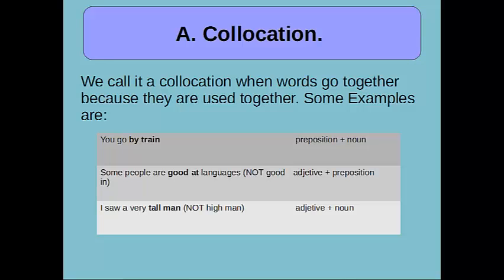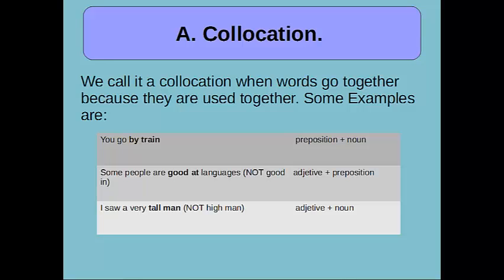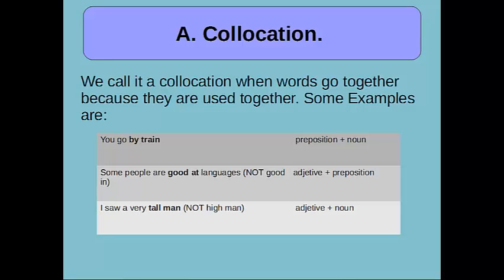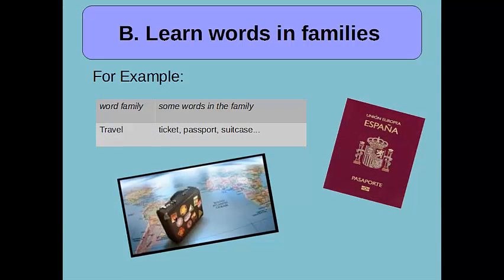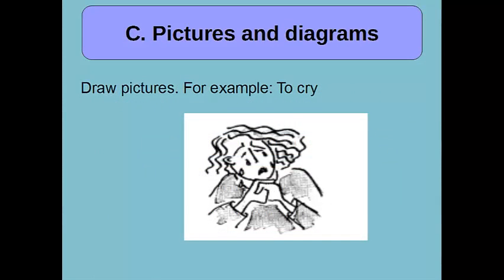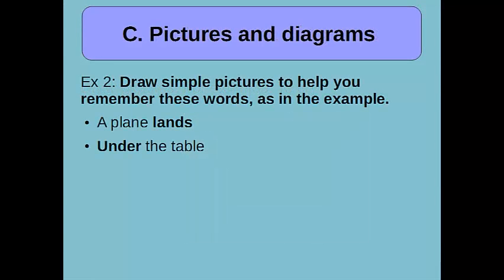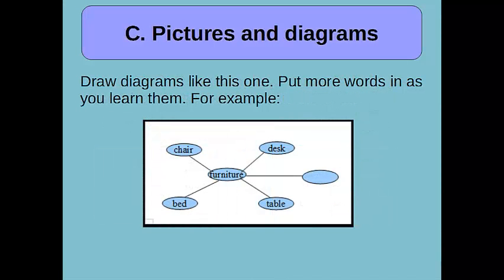Vocabulary A1-A2 Lesson 2/60